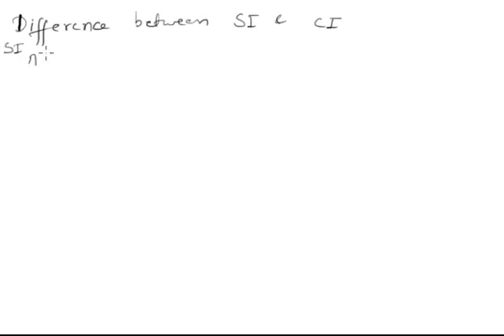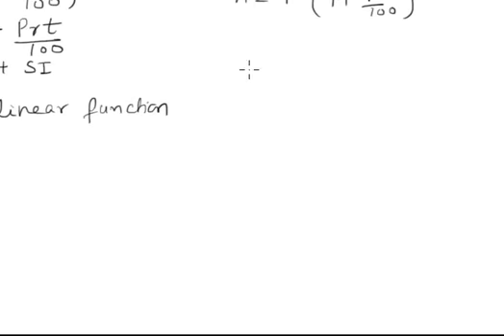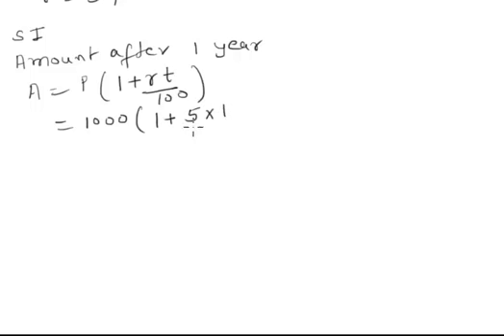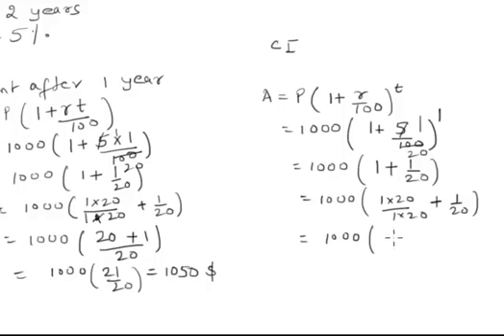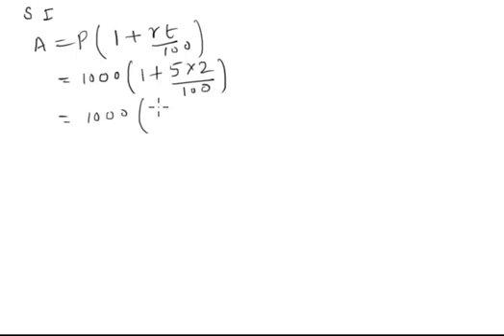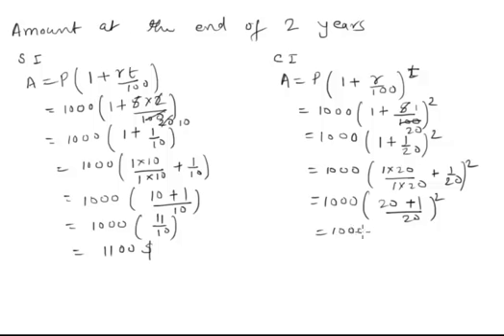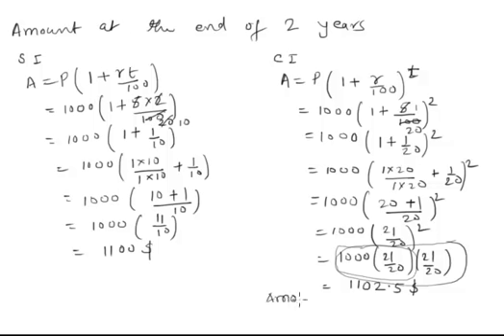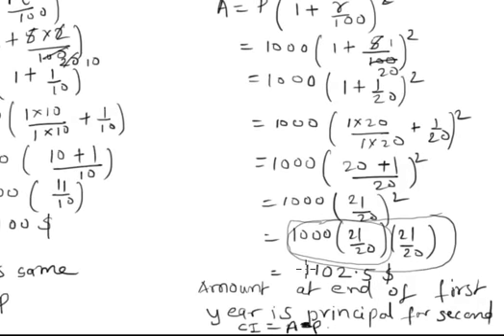Difference Between Simple Interest and Compound Interest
This video helps you to understand the concept of Difference Between Simple Interest and Compound Interest.